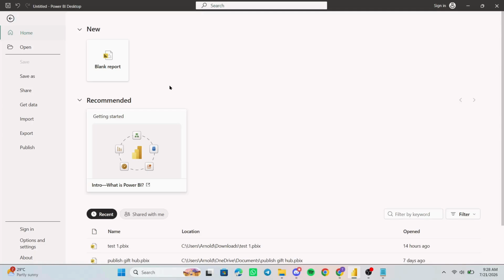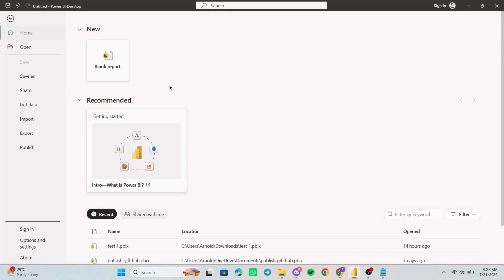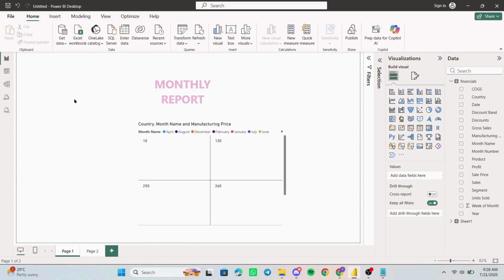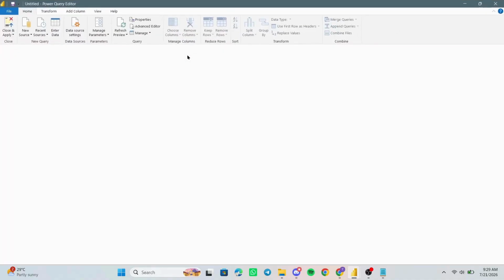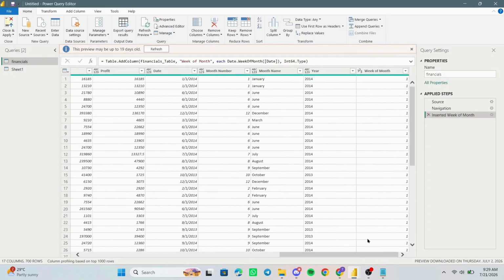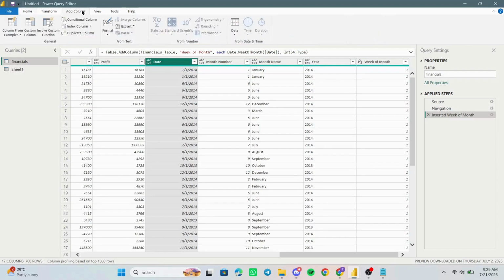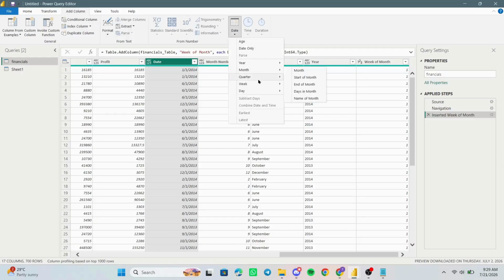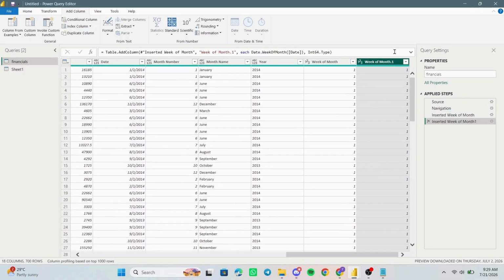How to Calculate Days in a Month in Power BI - Full Guide (2026)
In this video, you'll learn how to calculate days in a month in Power BI, even if you're a total beginner or just need a quick refresher. By the end of this guide, you'll know exactly how to determine the number of days in any given month so you can enhance your data analysis skills.

Here is the step-by-step breakdown:
00:00 Open Power BI Dashboard
00:15 Access Power Query Editor
00:30 Select Your Date Query
00:45 Navigate to Add Column Tab
01:00 Click on Date, Select Month, Choose Days in Month
01:15 Review Your New Calculated Column
01:30 Conclusion and Benefits of This Skill

This skill can be incredibly useful for various reporting tasks, allowing you to present your data more effectively.